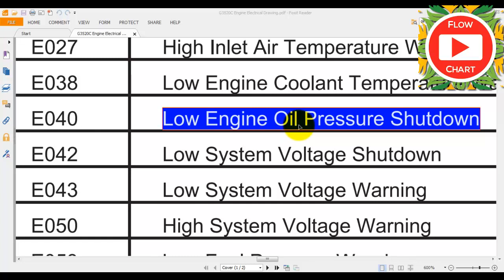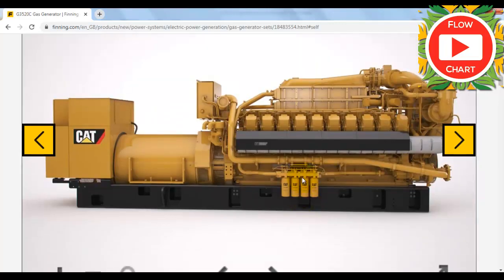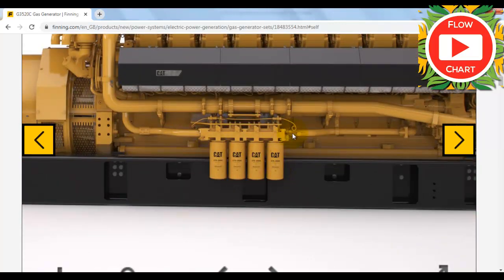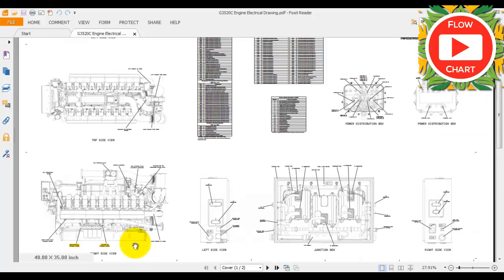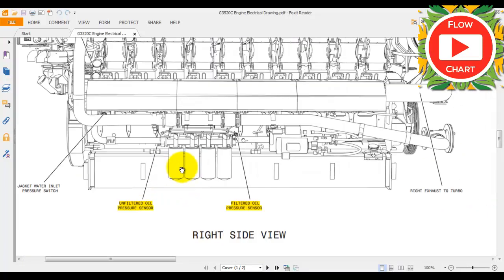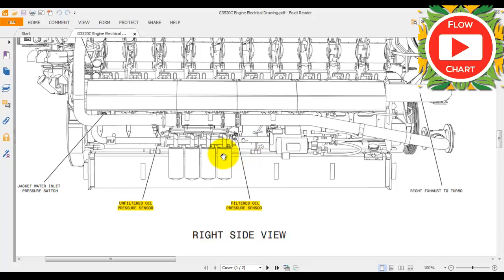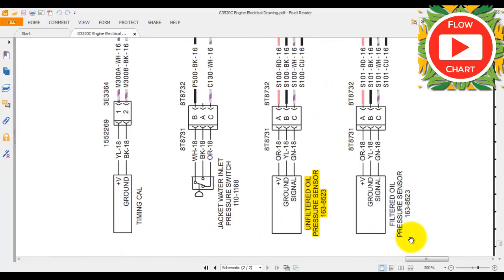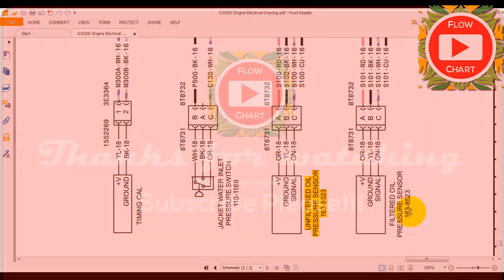Gas Generator Troubleshooting | Low Oil Pressure Fault | Caterpillar Gas Generator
Generator Troubleshooting, Detonation Sensor Replacing, Detonation Fault Code | G3520C